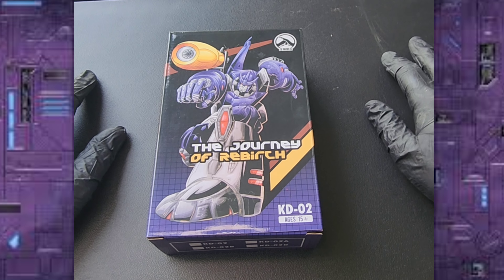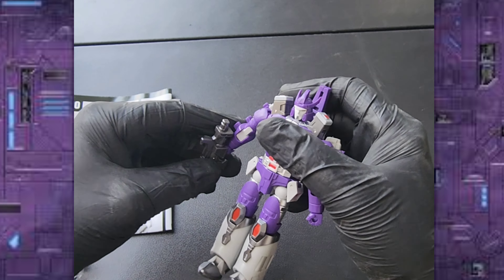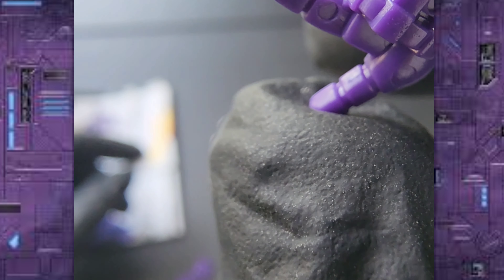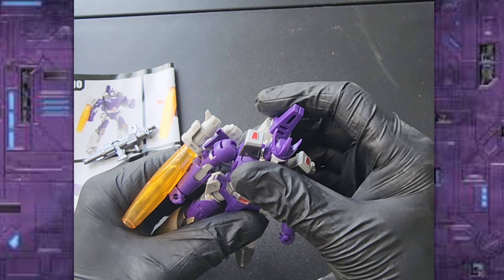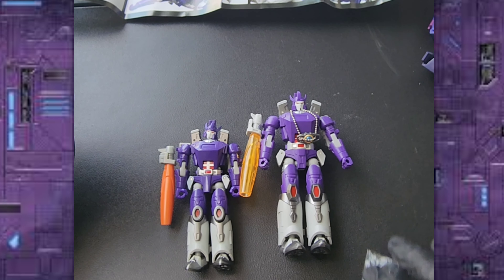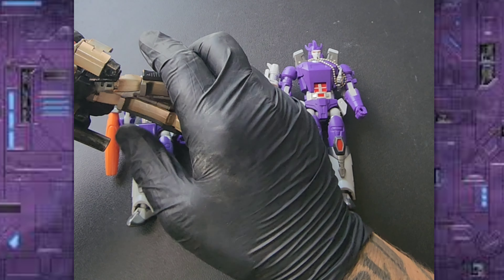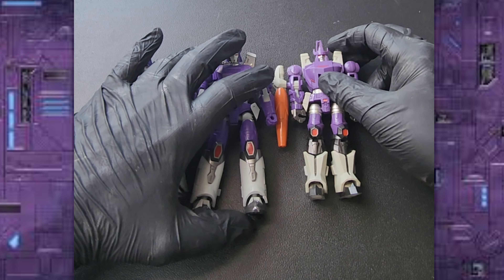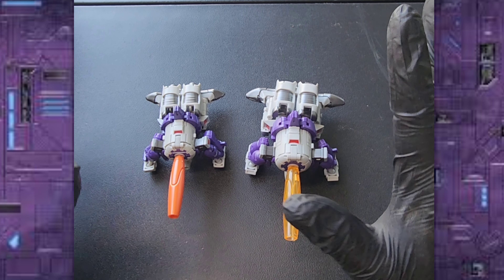OVERSIZED Newage Galvatron 16:9 Version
pretty cool look alike feels the same but bigger and half the price

LINK'S for deals and stores I buy from

Rask.ai.language ai
Ai changes your language and matches your lips in your

New🌟🌟🌟🌟
Join whatnot for live bidding fun on whatnot . T-shirts and transformers and stickers . And so Much More

If you want to be a seller on whatnot here is the link for that 2
freakenstein1984 thinks you'll be a great addition to our seller community. Apply to sell today!

We all bleed Energon
Freakenstein